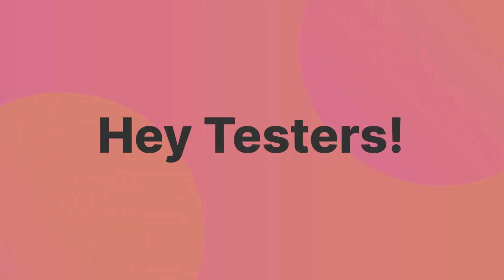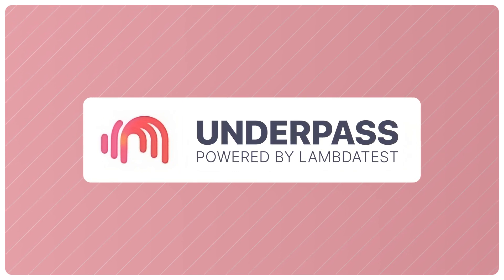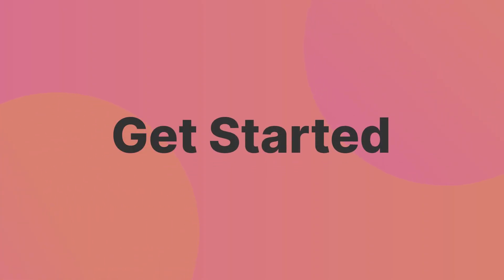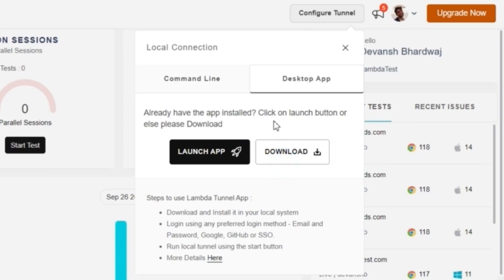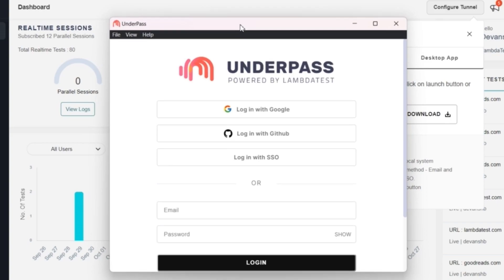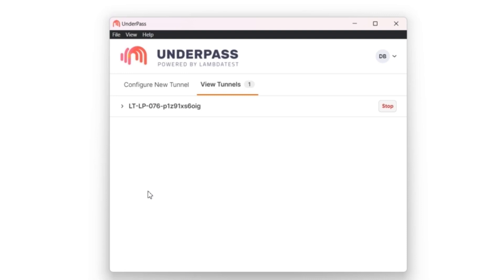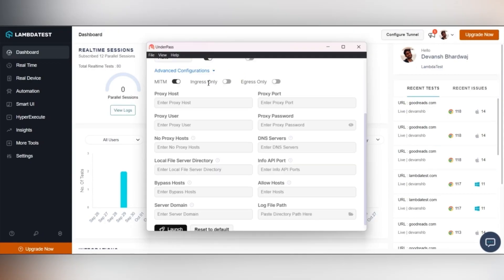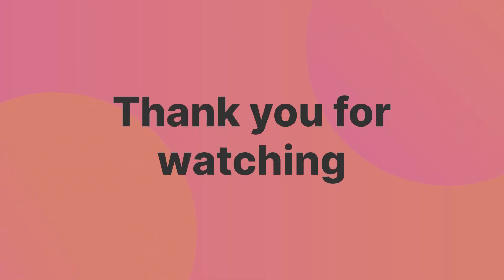Test Your Locally Hosted Website With The All-New LambdaTest UnderPass Tunnel Application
With this tutorial, you will learn about the all-new LambdaTest Tunnel - UnderPass, a desktop application to help you establish an SSH(Secure Shell) tunnel between your operating system & our cloud servers through GUI.

📢 LambdaTest UnderPass Tunnel lets you perform Local Testing of your locally or privately hosted web projects across different desktop and mobile browsers. You can test websites locally, either downloading and configuring LambdaTest Tunnel binary via Command Line Interface and or  UnderPass.

UnderPass by LambdaTest is a desktop application that allows you to test locally or privately hosted web applications. It does so by automatically launching a LambdaTest Tunnel without needing to open it through the Command Line Interface.

In addition, LambdaTest's new and user-friendly interface, coupled with its latest features, makes the UnderPass application an essential tool for testing your locally hosted websites and web applications.

𝐕𝐢𝐝𝐞𝐨 𝐂𝐡𝐚𝐩𝐭𝐞𝐫𝐬 👀
00:00 Introduction
00:05 UnderPass Tunnel
00:54 Setup
03:10 Conclusion

UnderPass Tunnel Features:
✅Offer support for simultaneous operation of multiple tunnels
✅New and intuitive UI.
✅Multiple login options such as Google, GitHub, and Org SSO.
✅ Run automated tests in local desktop and mobile browser environments.
✅Perform Local Testing using GitHub Actions.
✅ Leverage the npm plugin to test privately hosted websites.
✅Test local files and folders on Windows, Android, and iOS browsers